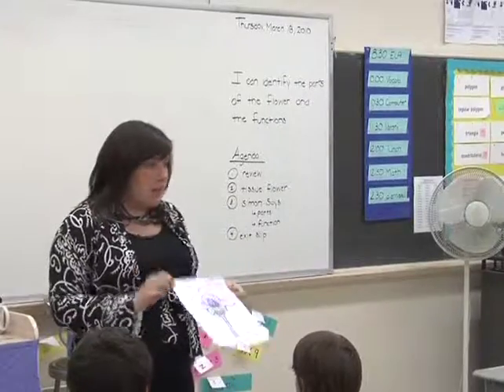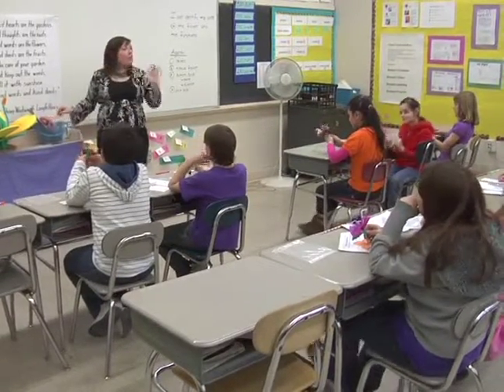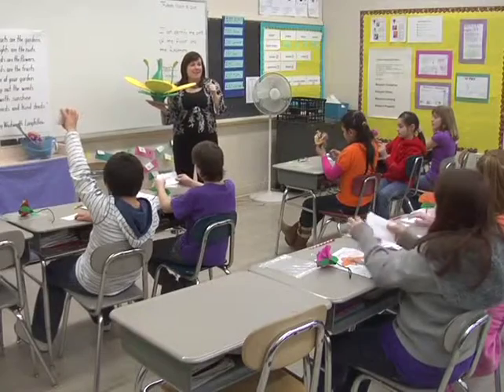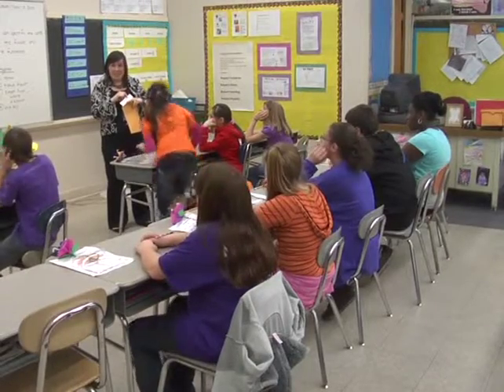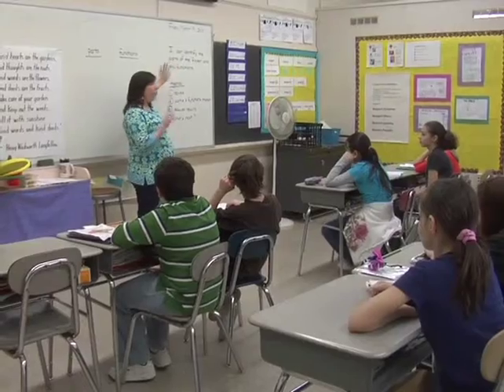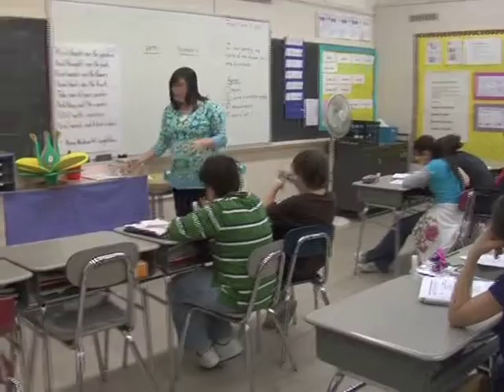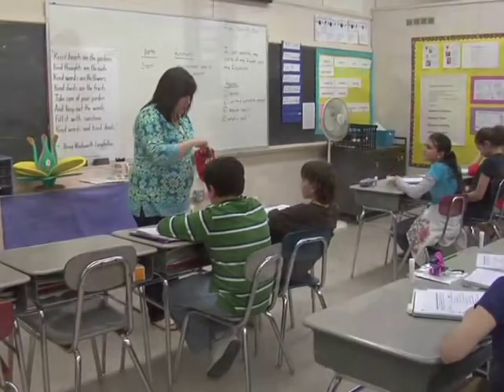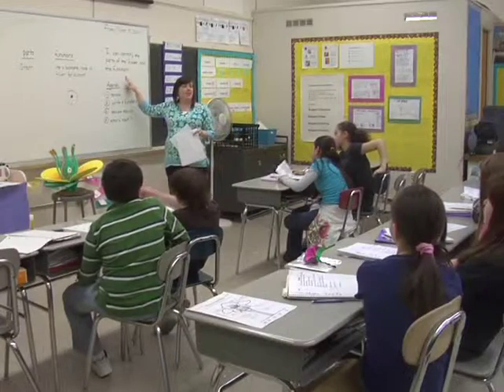Emily Dvd Title 3